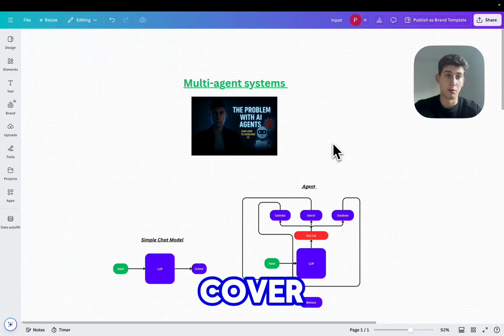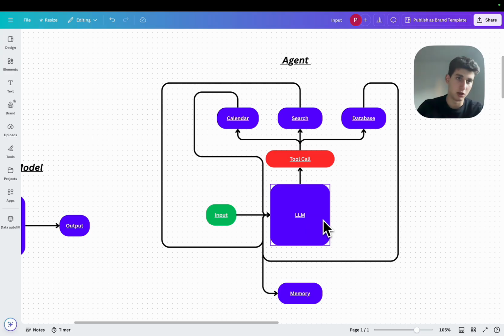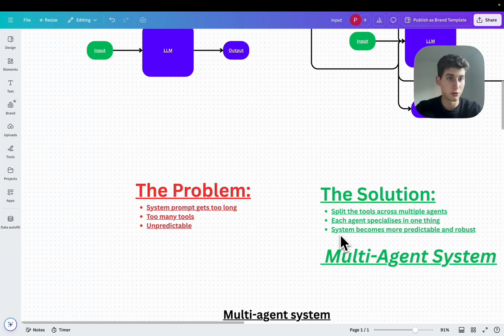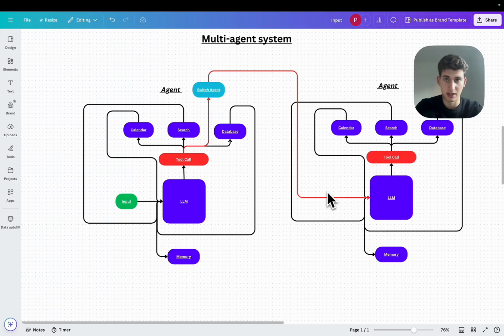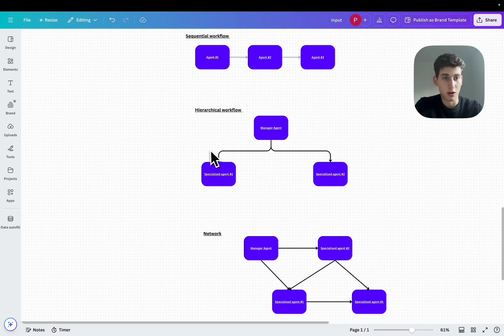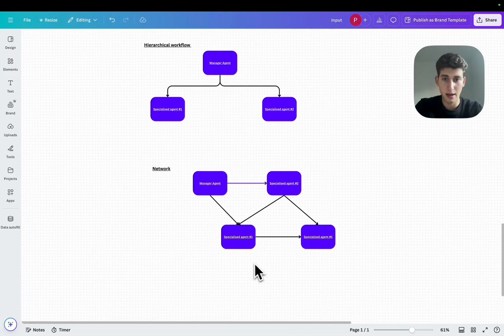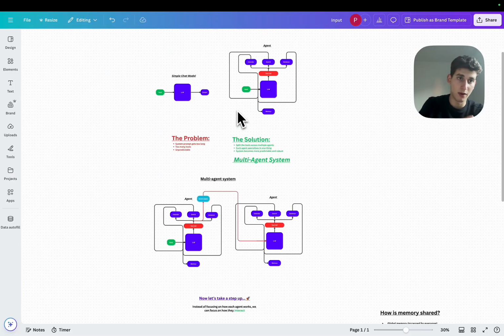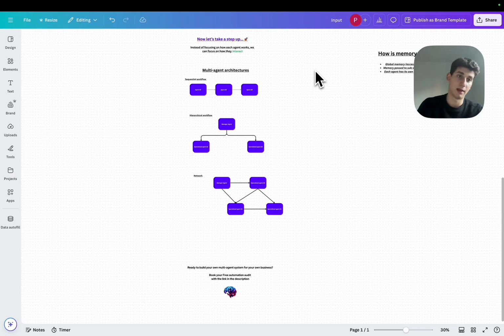What is a multi-agent system?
Want to see where AI automation can make your business more money (for free)?

If you’re new here, I’m Pedro Lourenço. I’m the founder of Tech Cortex, where we build AI automations that turn your business into a machine, running 24/7 without needing more people.

We work with businesses that want to scale without burning out their team—using AI agents, automations, and world-class execution to save time, close more deals, and unlock new revenue.

16 yrs old: Started freelancing on Fiverr selling web development services
17 yrs old: Build my own web development agency
18 yrs old: Exited my agency and started an AI automation agency
19 yrs old: Hit my first $10k month, after working with multiple large scale enterprises.

Today: Building Tech Cortex into the go-to agency for AI automation in Portugal, the UK and beyond. We bespoke end-to-end systems for businesses, not copy and paste low code stuff.

We don’t just “talk AI”. We build it, integrate it, and make sure it works in the real world. No fluff. Just execution.

This channel is where I show you how we do it, so you can steal the ideas or hire us to do it for you.

To the founders and operators who are tired of doing the same thing twice, you're in the right place.

You either automate or you get left behind.

Pedro